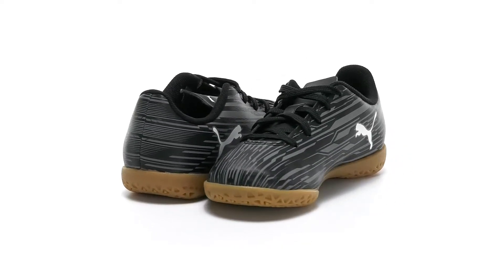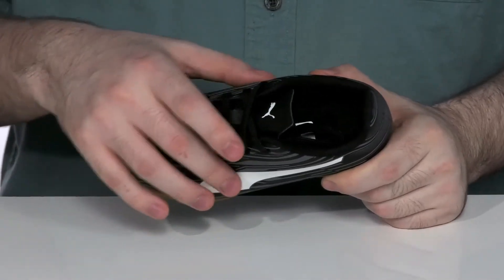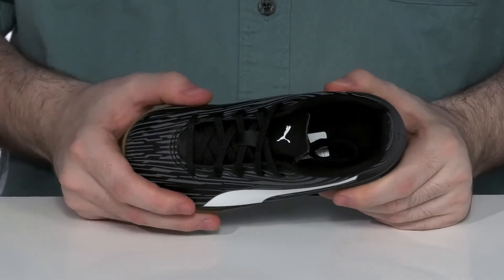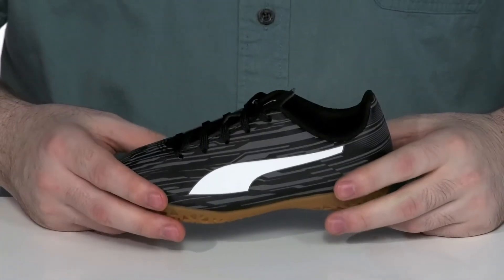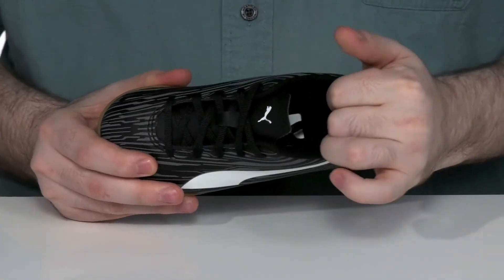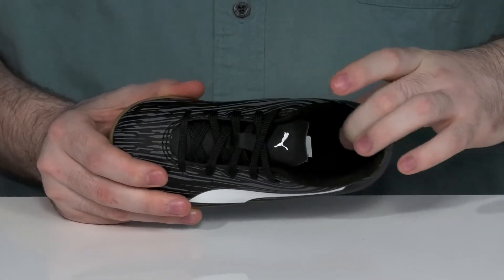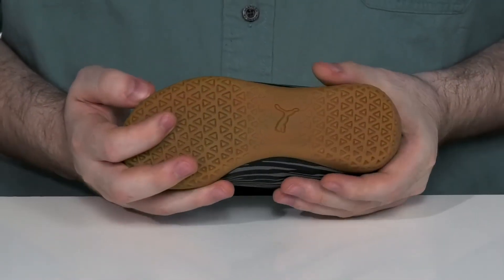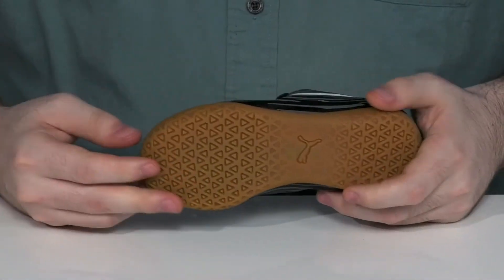PUMA Kids Rapido III IT Soccer (Little Kid/Big Kid) SKU: 9560869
Split defenses on the pitch in blazing style with the PUMA&reg; Kids Rapido III IT Soccer cleats.
Indoor soccer shoes feature a padded collar and lace-up closure for a custom fit.
Durable synthetic upper with textile lining and insole.
Non-marking rubber sole.
Imported.